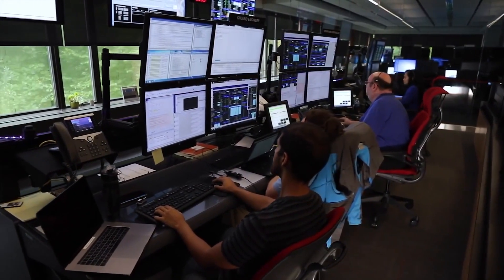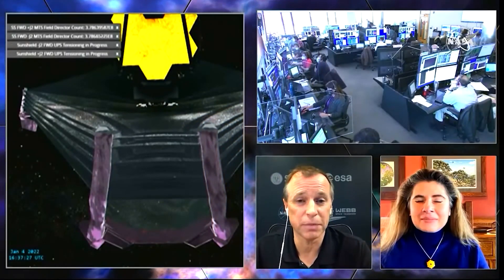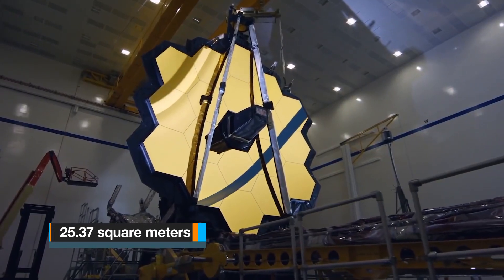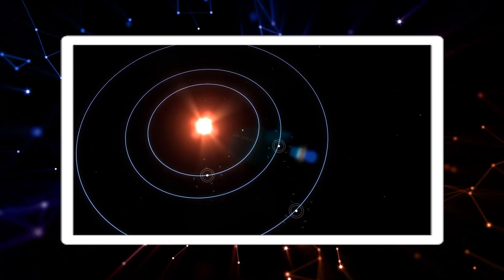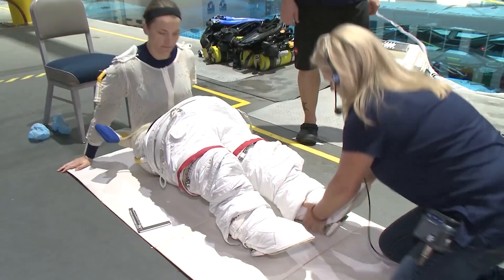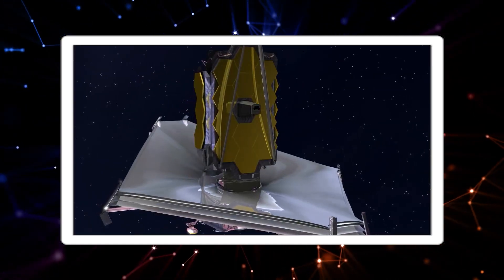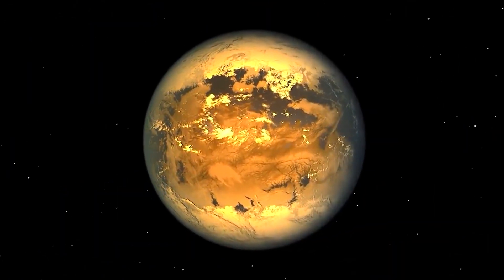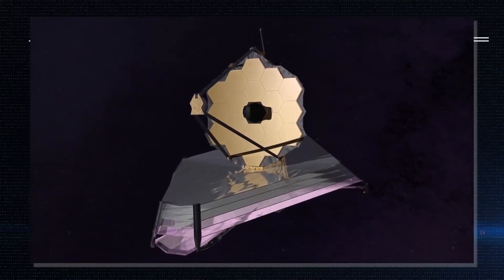James Webb Telescope Terrifying Alien Civilization Discovery on Proxima b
In Today's Video we'll be looking at the James Webb Telescope Terrifying Alien Civilization discovery on Proxima b and how this discovery could change it all!